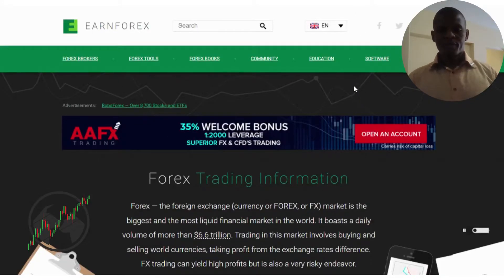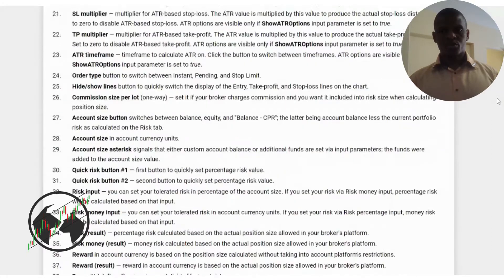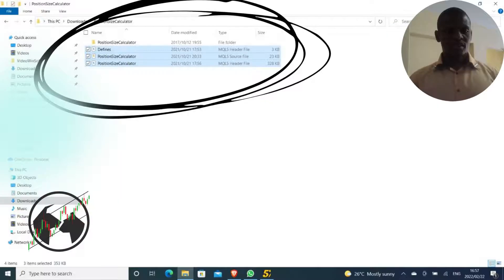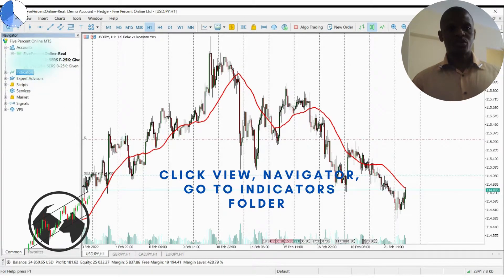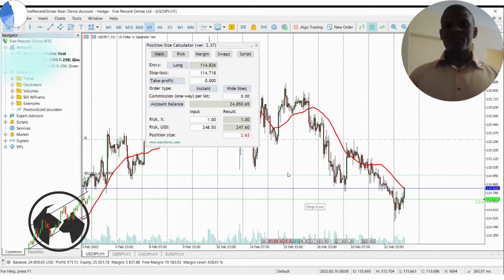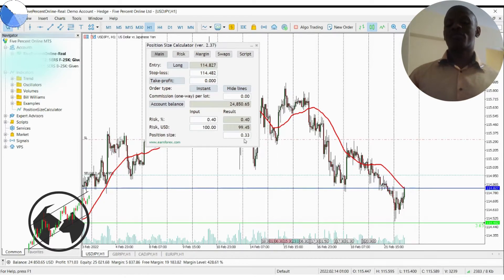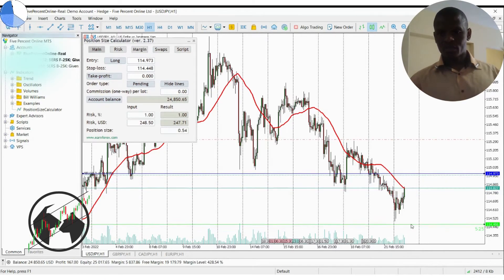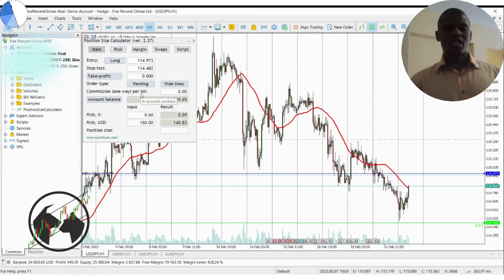HOW TO INSTALL POSITION CALCULATOR ON YOUR MT4/MT5: RISK MANAGEMENT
Recommended Forex Trading Brokers🏦💹

Join me in this video as I take you step by step on installing position calculator on your  MT4 or MT5 for better position sizing and proper risk management

Managed Funds💱🧾